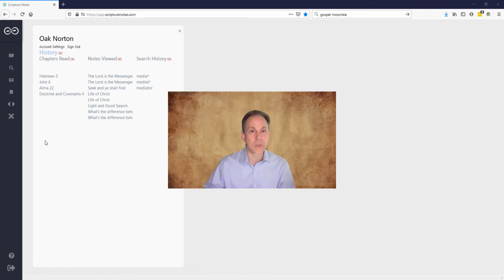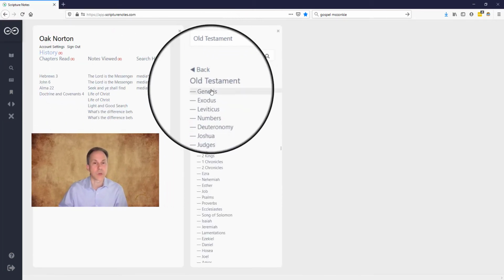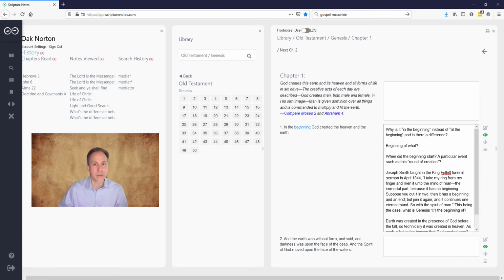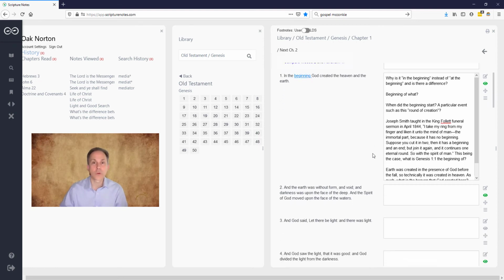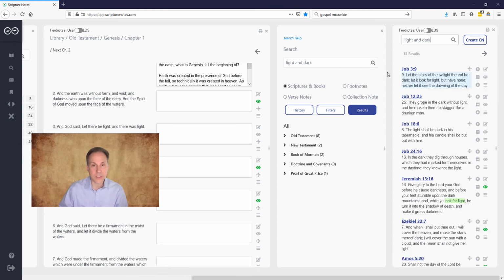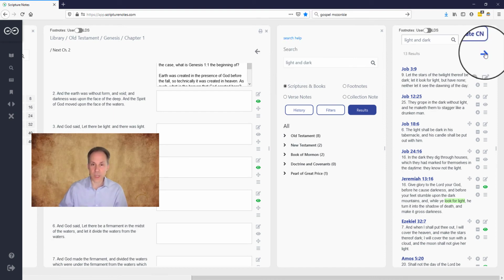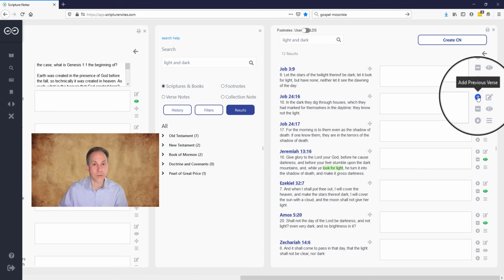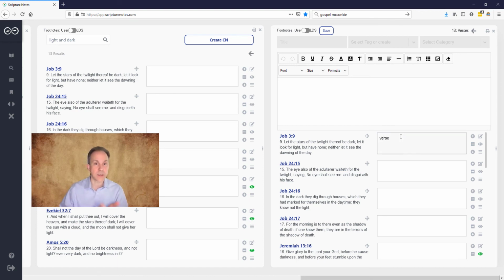Scripture Notes Training Video 1 - Desktop Version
- This is a fast jump start video to using Scripture Notes, a unique interface for studying the scriptures. Quickly demonstrated are the basics of navigation, library and reading panes, search pane, and collection notes. The next videos will cover elements of the program in greater depth.